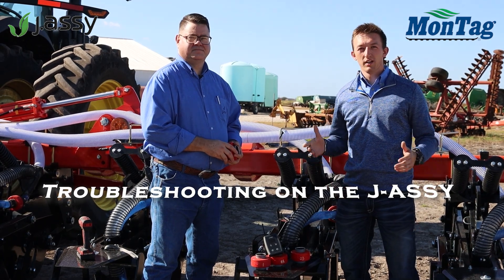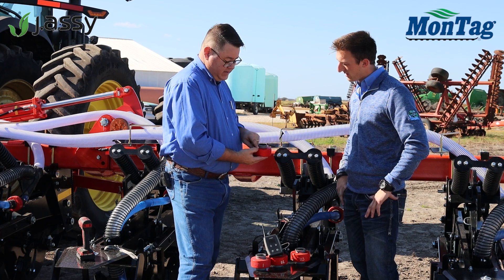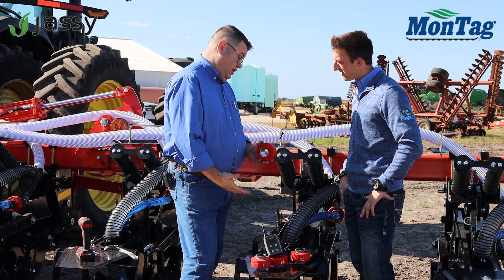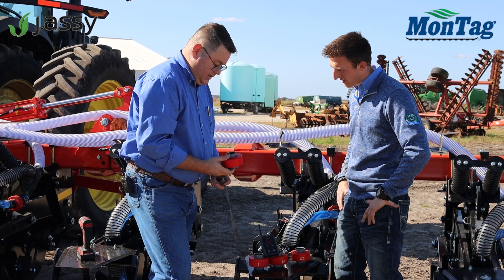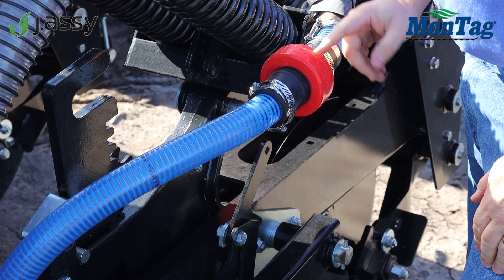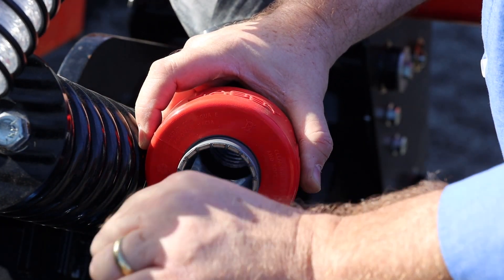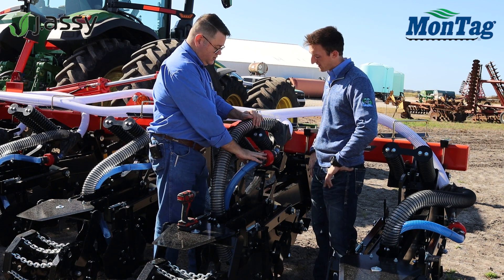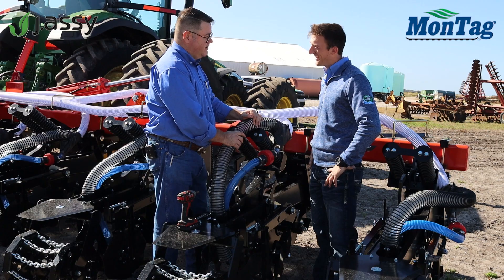Troubleshooting the J ASSY blockage sensor